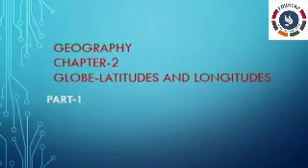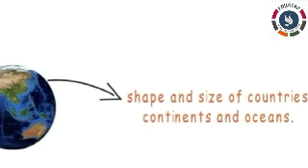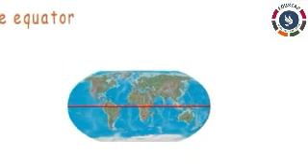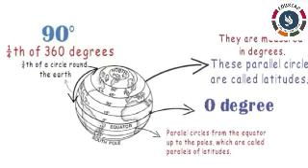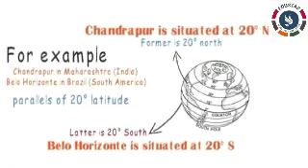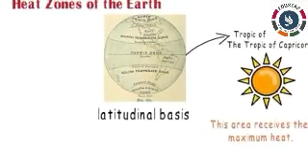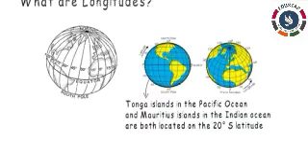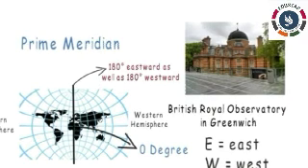Class.6 : SOCIAL Geography : Chapter 2 : Globe latitudes and longitudes : Part-1